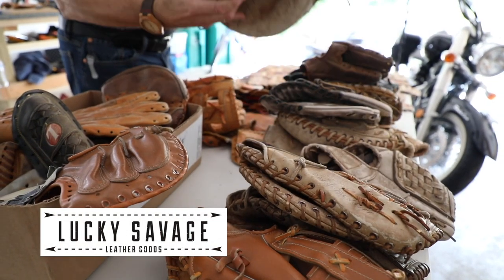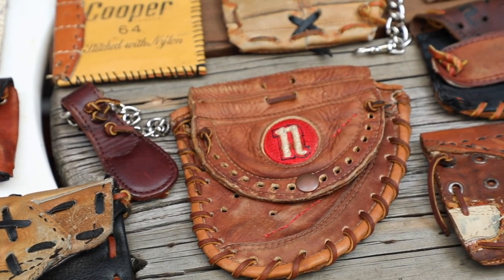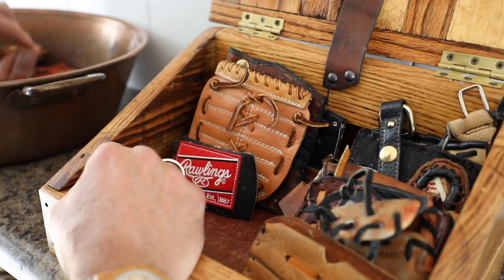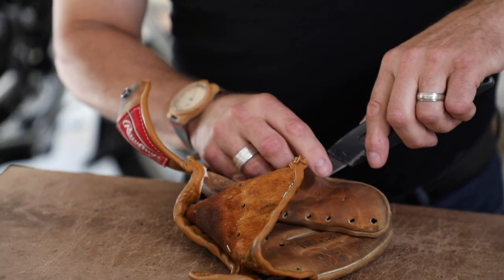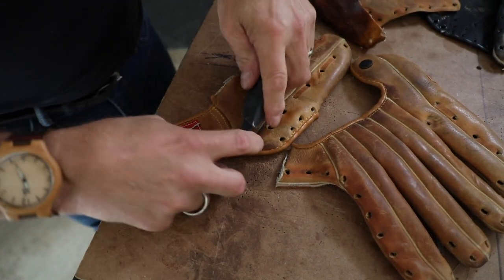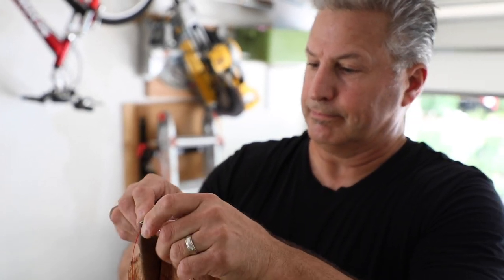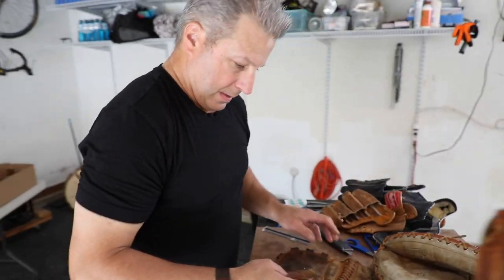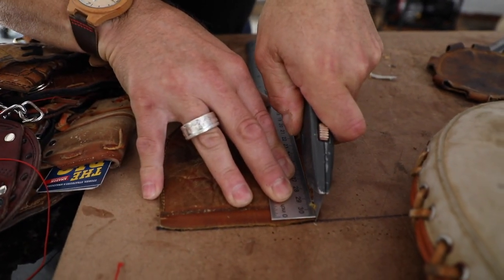Lucky Savage Leather Goods Featured In CoopersTown, by Russ Riendeau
Lucky Savage Leather Goods are one-of-a-kind leather wallets, business card holders, cell phone holders--nearly any everyday carry items you have-- are made from 100%reclaimed baseball gloves.

 Made by hand by craftsman and artist, Russ Riendeau in a secret location in Illinois,  Lucky Savage products are fun, usable pieces of art to show off, start conversations and lead to great stories.

 A great gift for that sport fanatic in your life, graduates, grandpas, coaches, moms, dads, kids, friends,  enemies, a "congratulations" on some event, send a gift card or tickets to the next big event in a Lucky Savage! Think outside the pocket.

and in Cooperstown at the National Baseball Hall of Fame museum store and online store Lucky Savage is the first and only leather accessory of this kind to ever be sold in Cooperstown!
Pretty dang exciting.